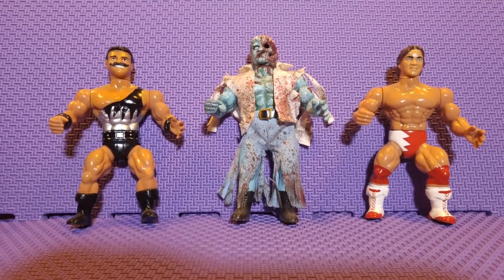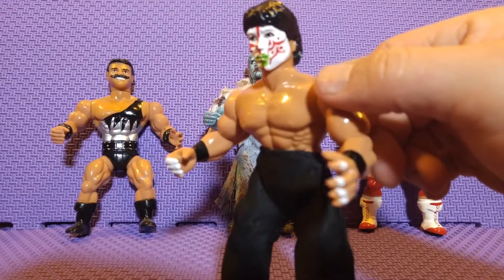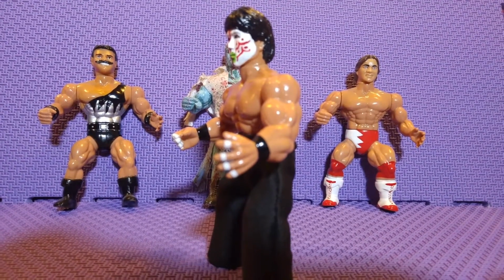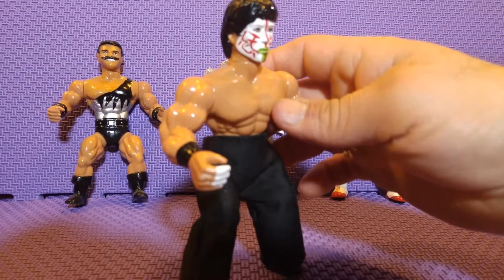Custom Remco AWA Great Muta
The custom Remco AWA figure of the Great Muta.